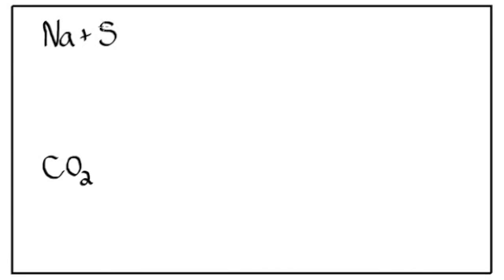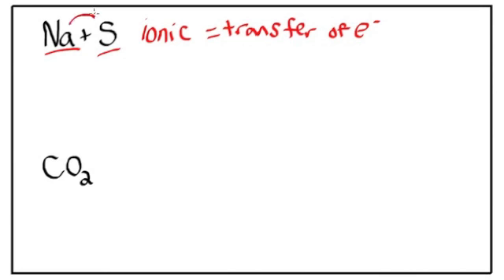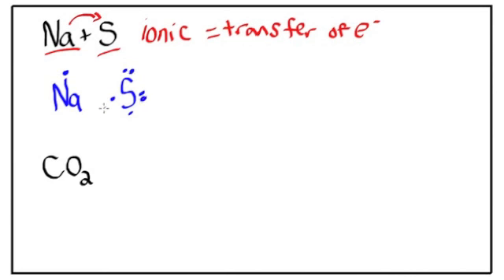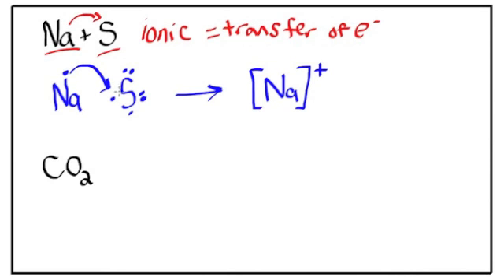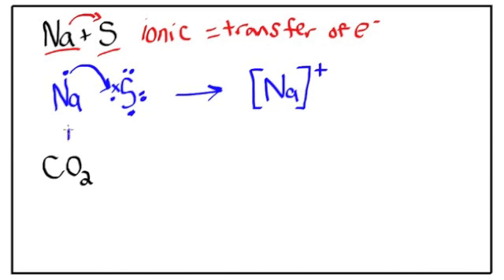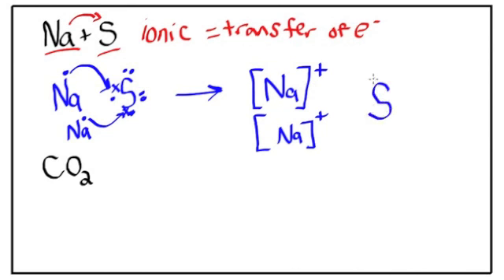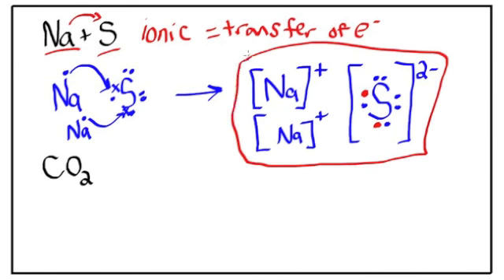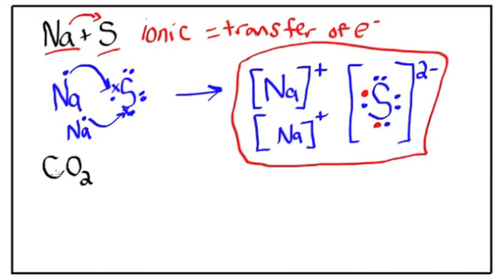Drawing Structures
Ionic and Covalent Structures Review